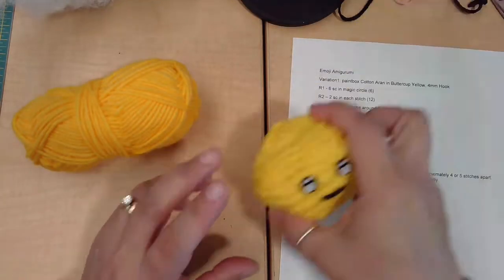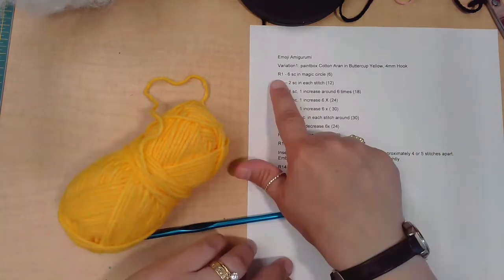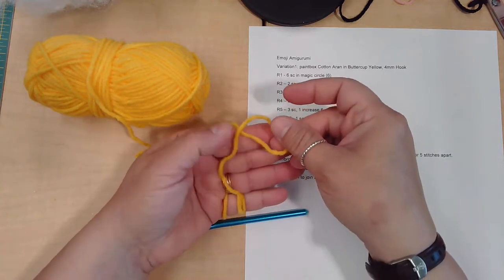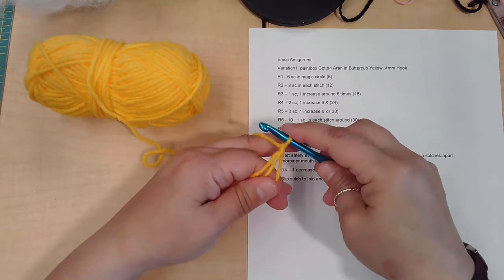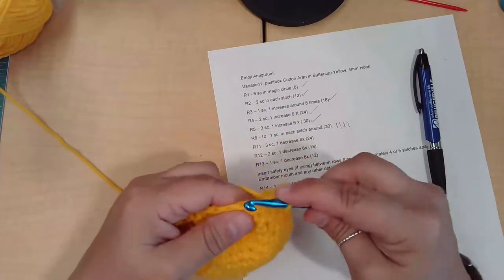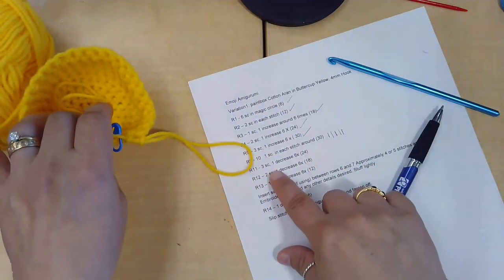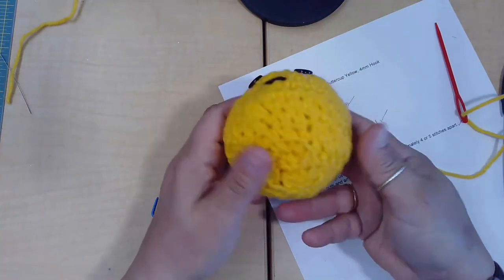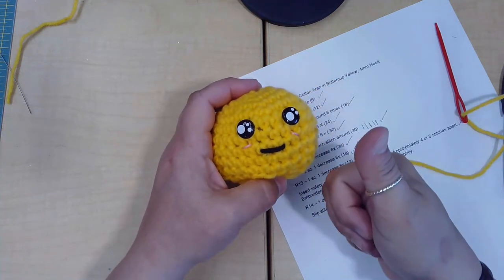How to Crochet an Emoji Amigurumi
This tutorial reviews and supplements the steps taught during the in-person crochet workshop, taking the viewer through the project from beginning to end.